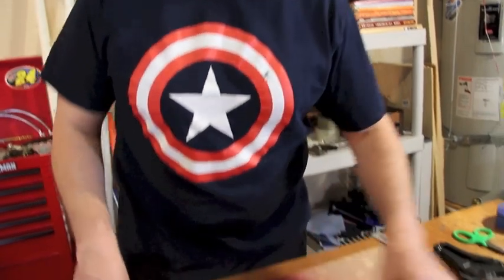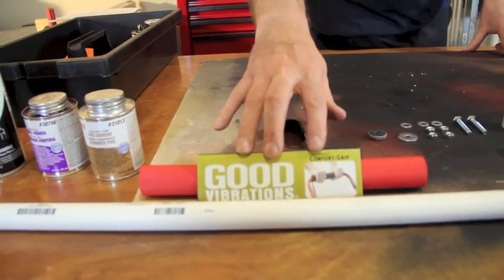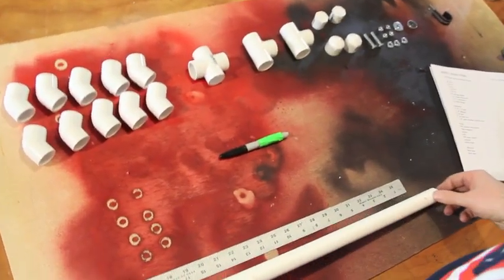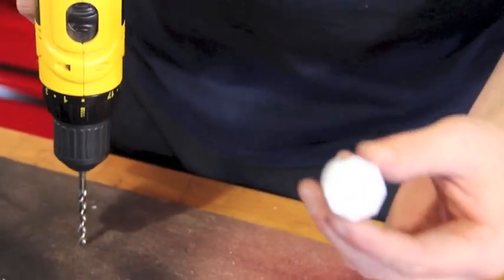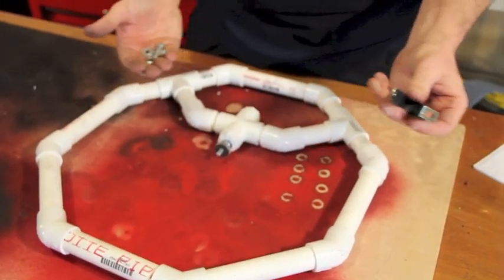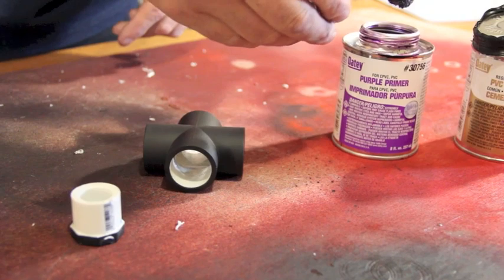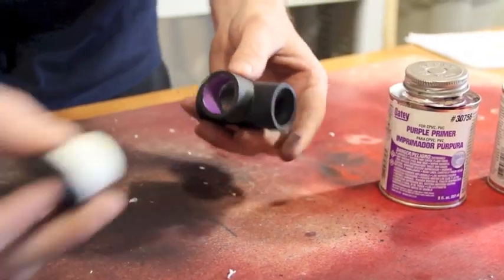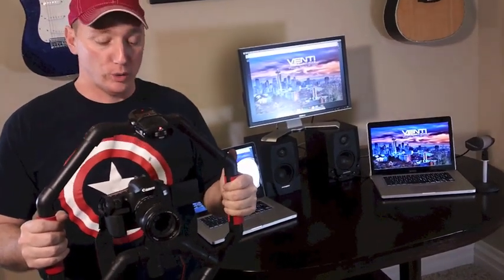DIY FIG RIG: With light and mic/audio mount!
Instructional video on how to build a fig rig for my film foundations class week 4 at Full Sail university.